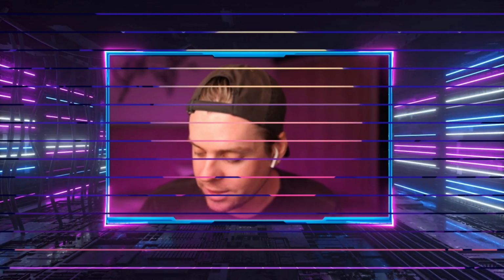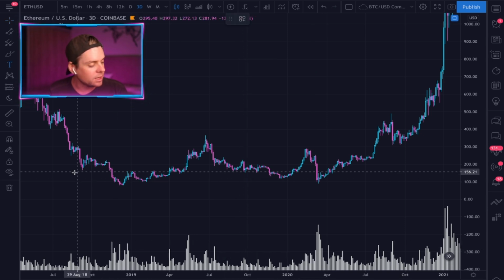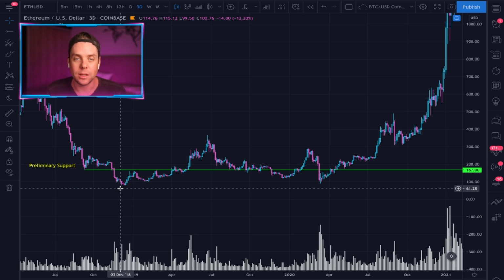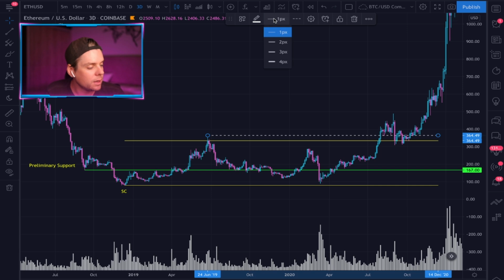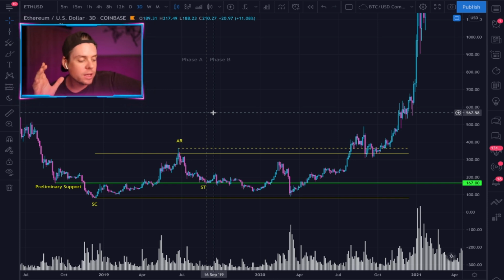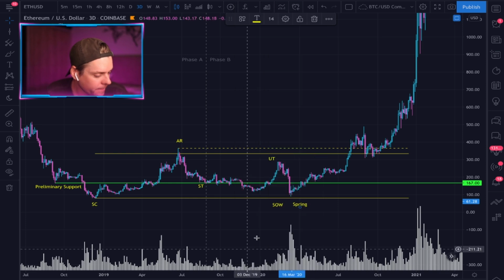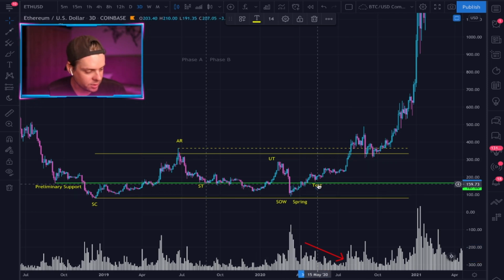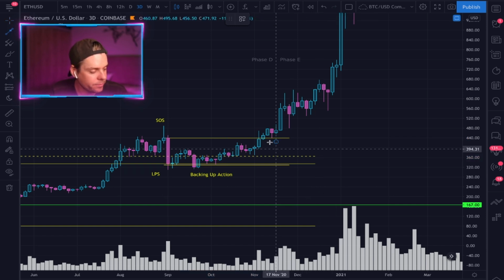The #2 Cryptocurrency! Ethereum(ETH) Wyckoff Accumulation Explained.